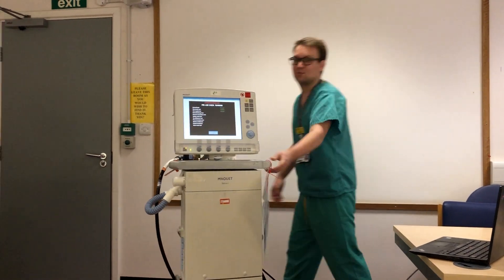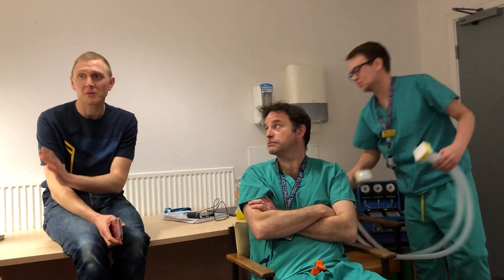Maquet vent setup